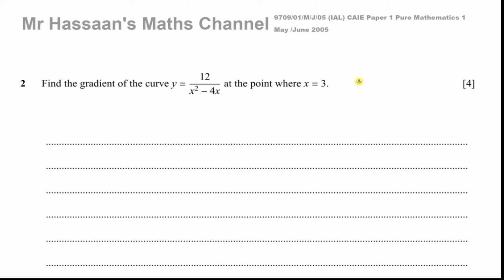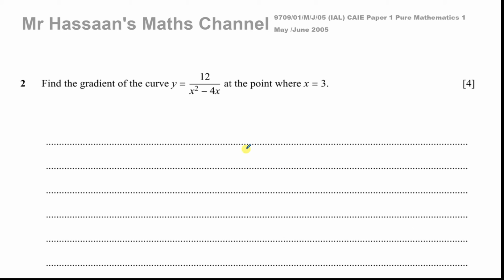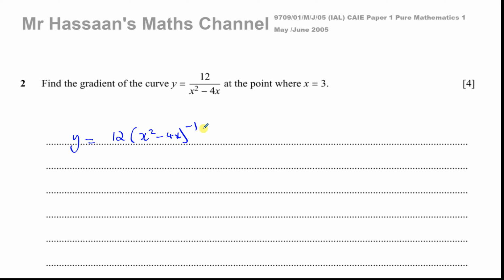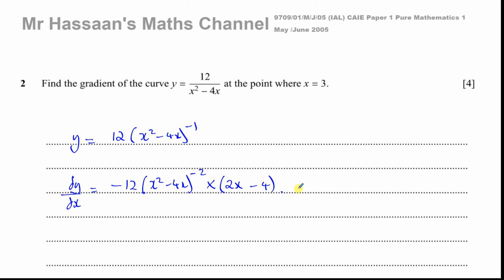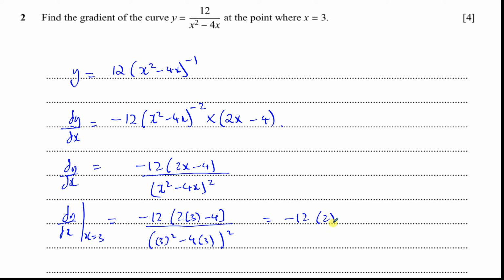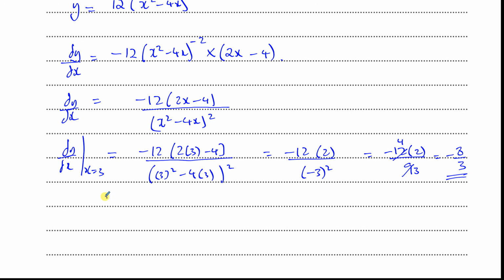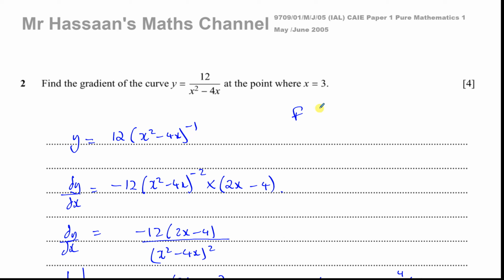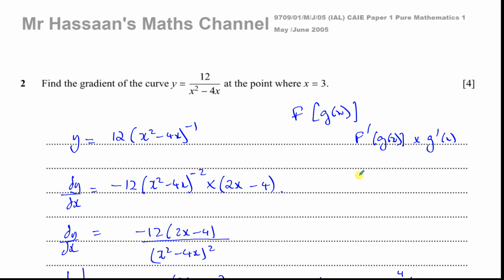P1 (CAIE), 9709/01/M/J/05 Pure Maths, May June 2005, Paper 01, Q2, Differentiation, The Chain Rule